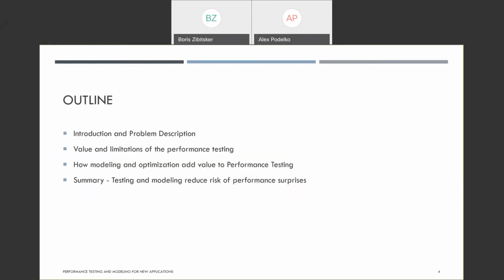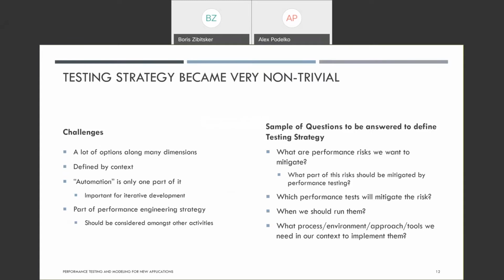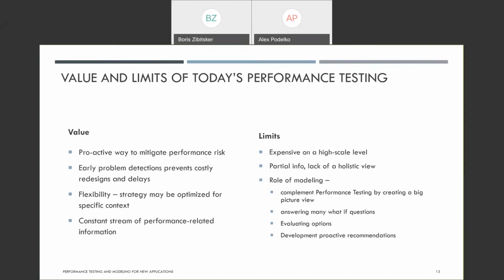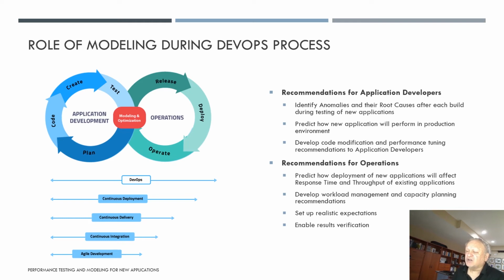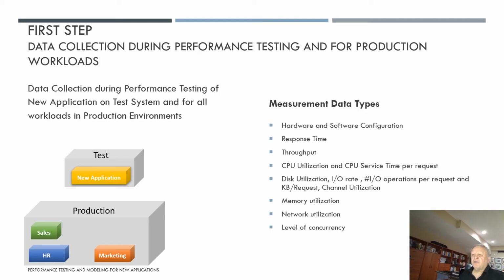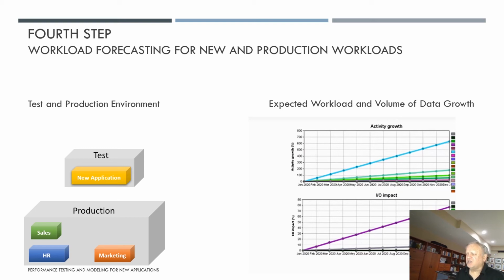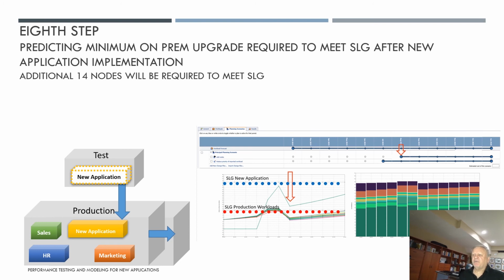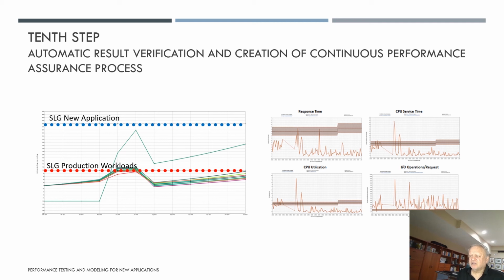Performance Testing and Modeling for New Analytic Applications